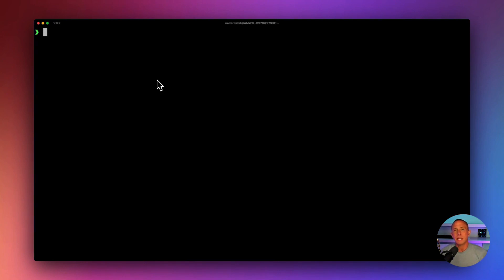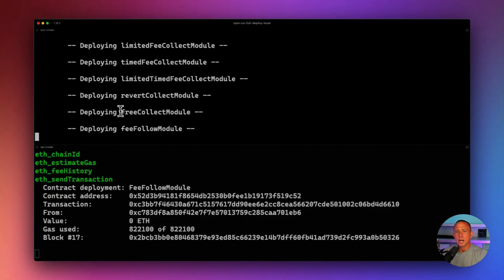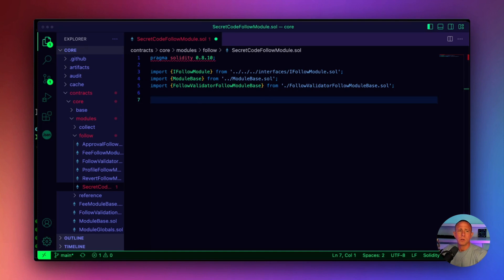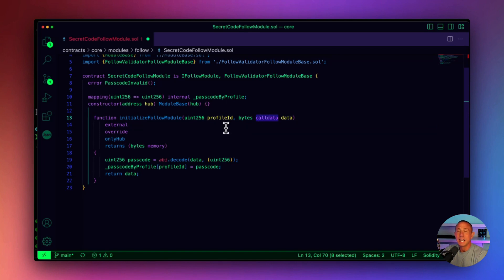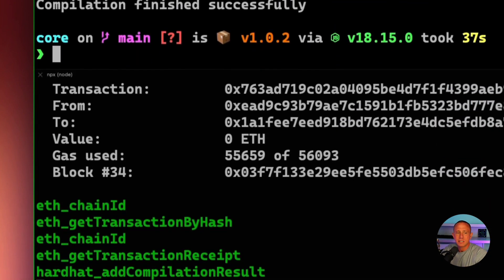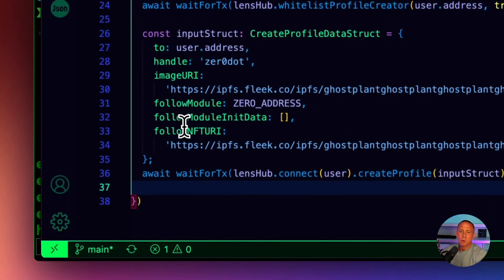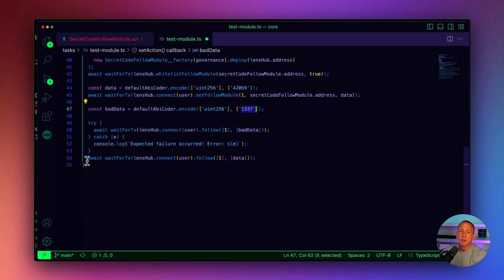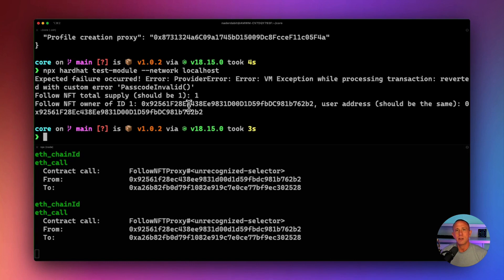Building a Custom Module with Lens Protocol from Scratch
Modules allow developers to program (and users to leverage) unique, custom functionality on follow, collect and reference (i.e. mirrors and comments). This opens the door to exciting new community-created features that greatly expand on the basic Lens Protocol social graph.

In this video, you'll learn how to build and deploy a custom module that only allows someone to follow another user if they know their secret code.

By the end of the video you should have a basic grasp of how custom modules work and how to start building and testing with them.